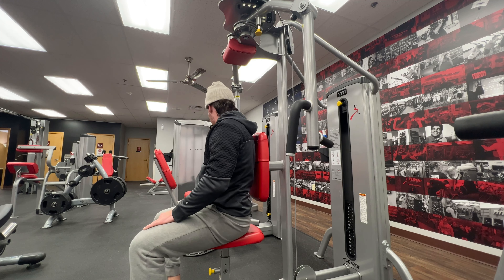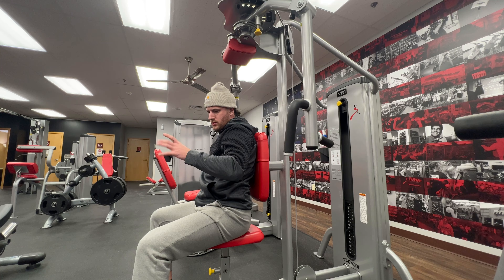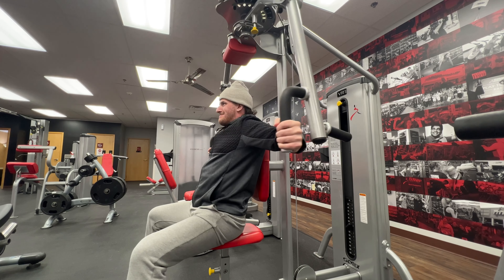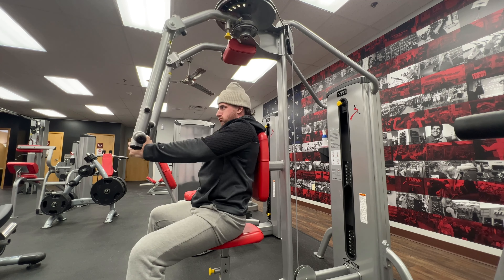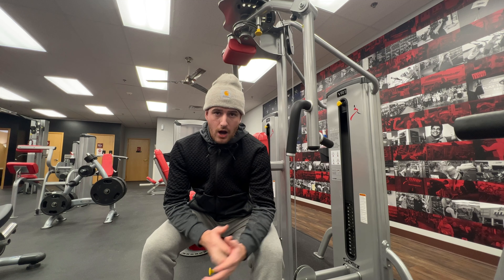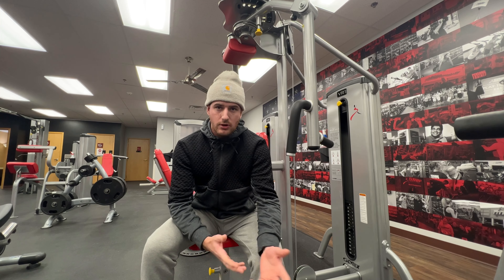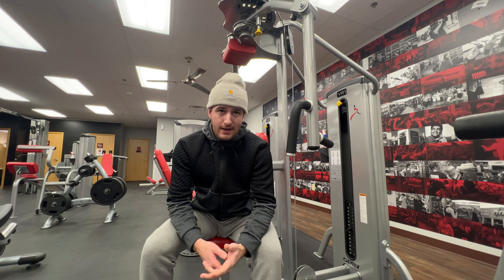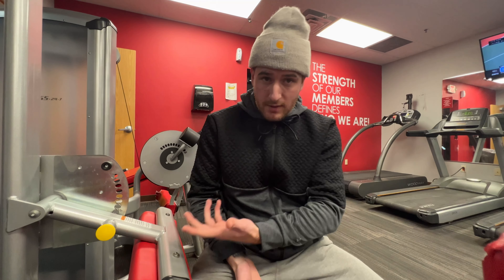EXPLAINING MY CURRENT TRAINING SPLIT!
Breaking down my current training split for adding more size. This split is different than any others I have done in the past, let me know what you think!